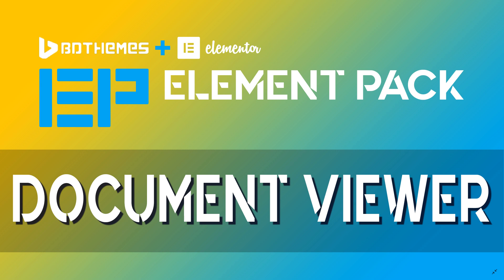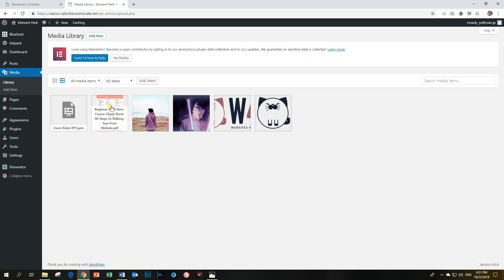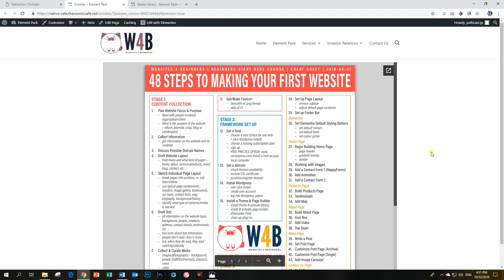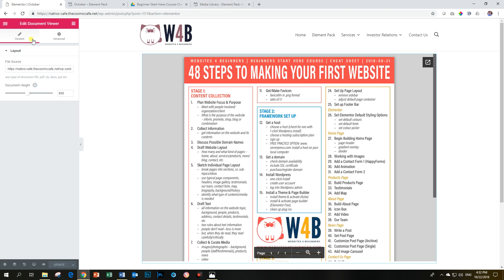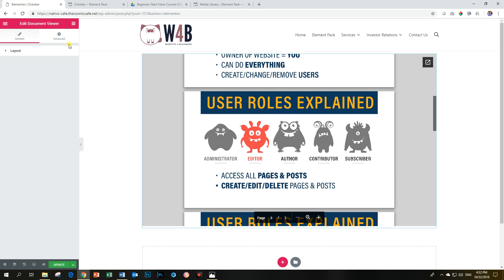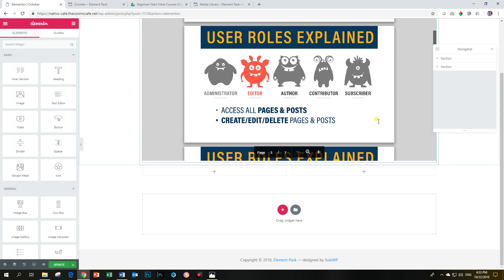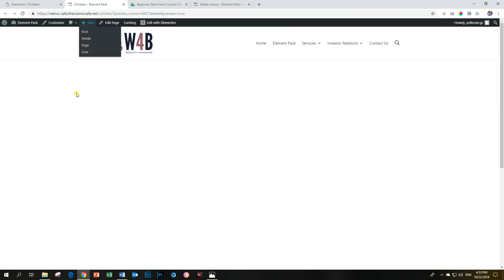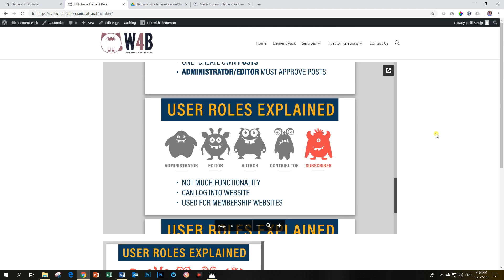Document Viewer | Element Pack | Add-On for Elementor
View Word, Excel, PowerPoint, PDF etc directly from your website!

Message
m.me/websites4beginners